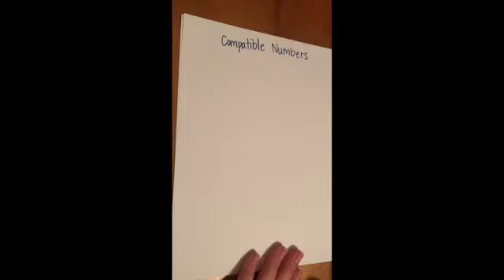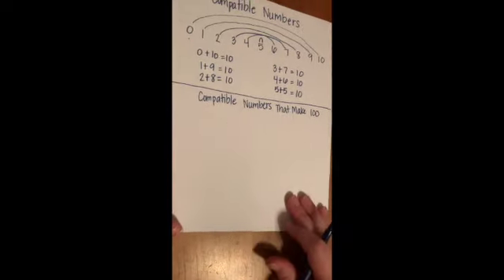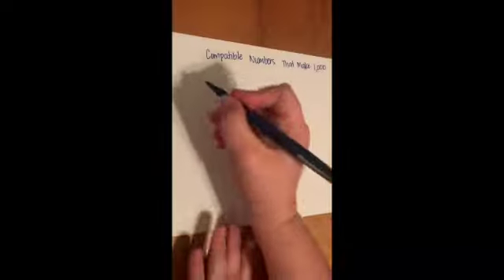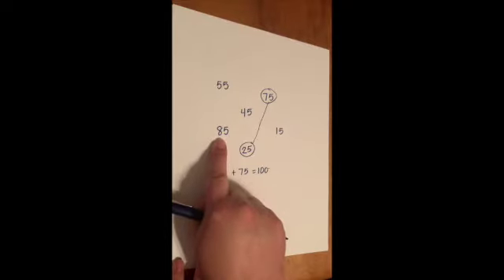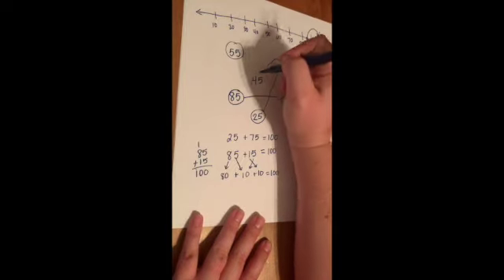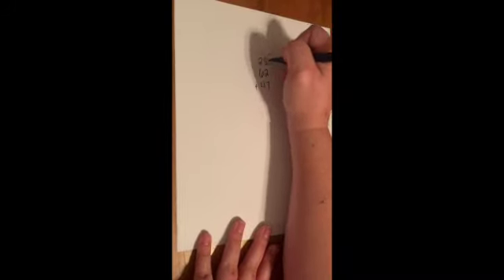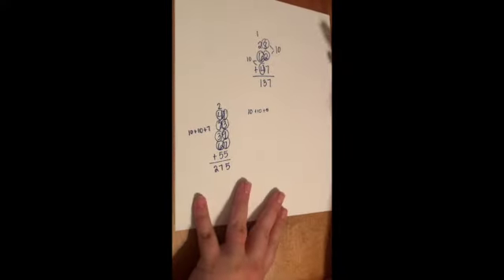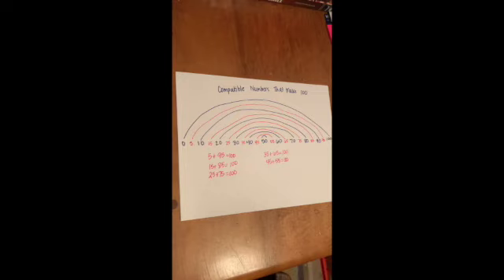Using Compatible Numbers to Add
This video is about Using Compatible Numbers to Add